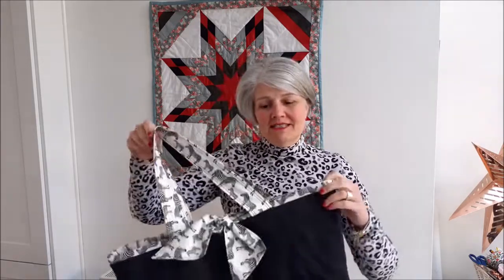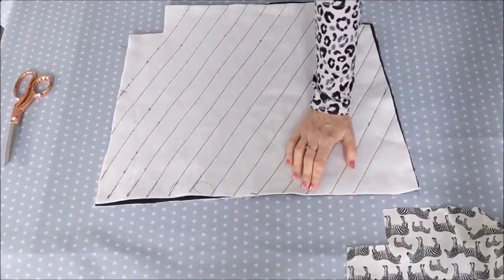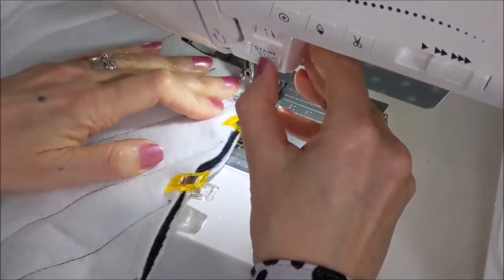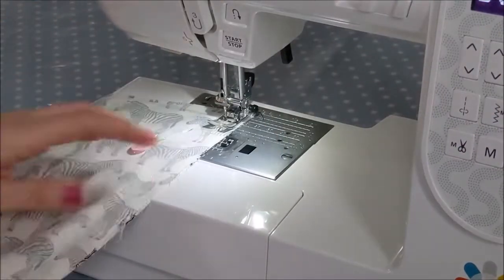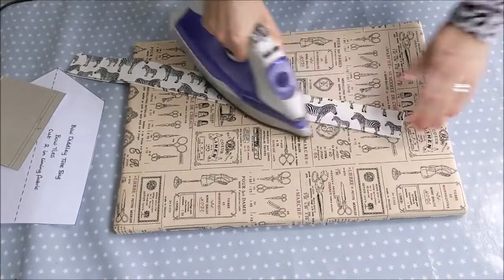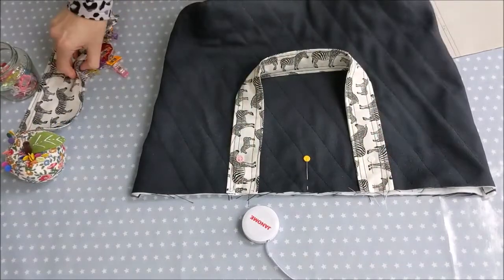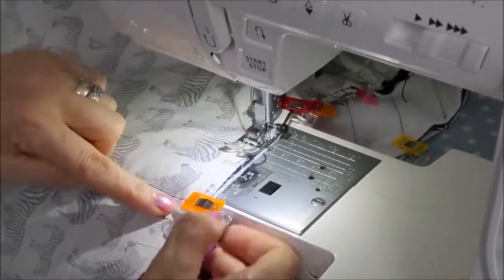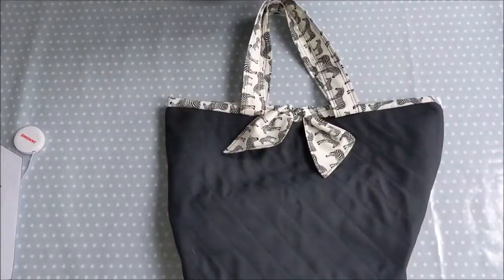Bow Diddley Tote Bag Sew along by Sewing Box Somerset